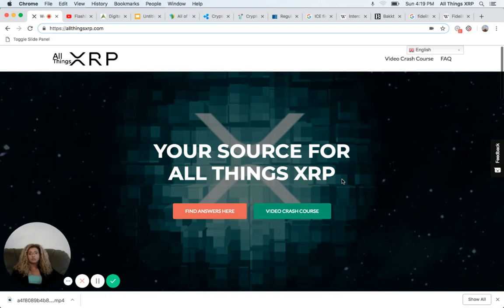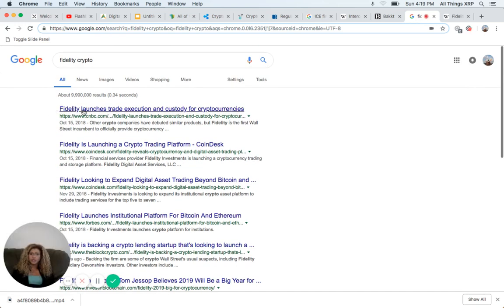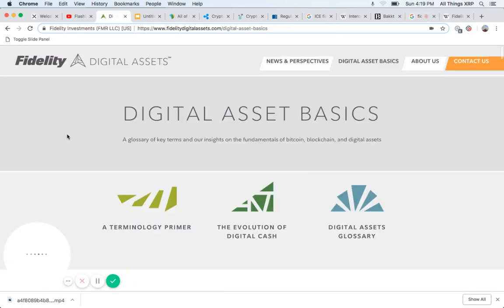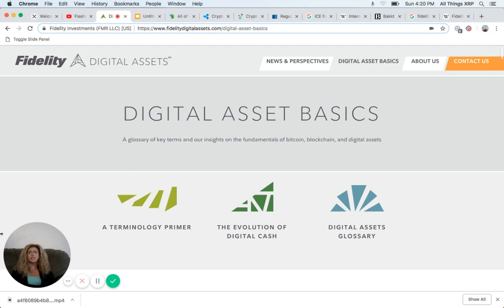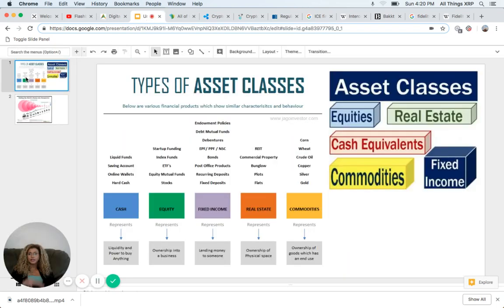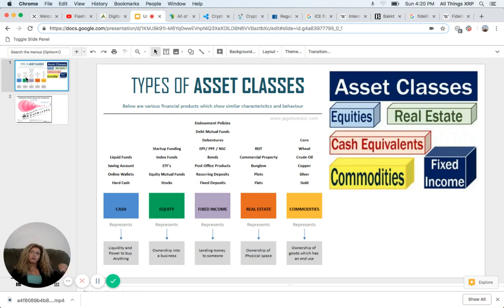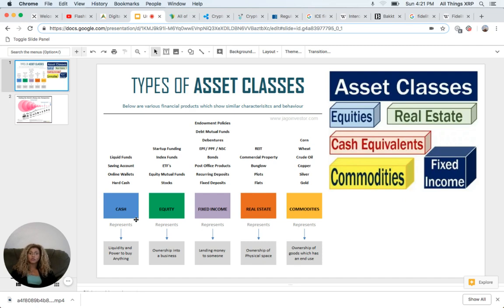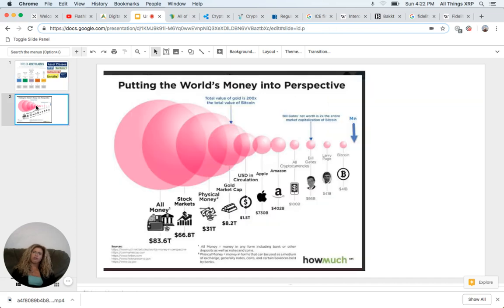Let's Discuss Asset Classes & The New One On The Block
This video provides fundamental information related to investment, Asset Classification.  What I share is very important for understanding how crypto assets, and XRP fit into the larger picture.

In all honestly, I gloss over the topic of Asset Classes; however, the small amount of information I provide is very important for helping you understand how crypto assets fit into the larger global financial system.